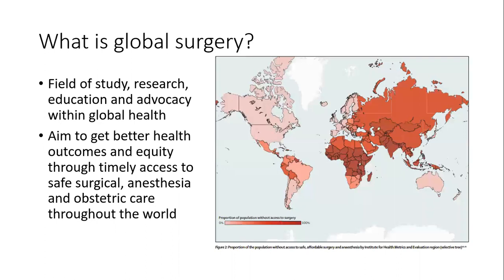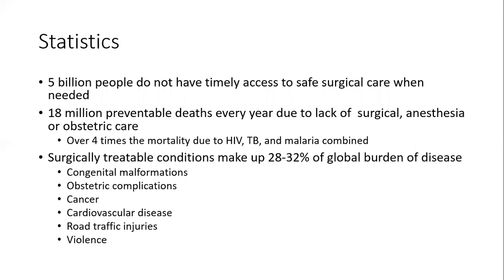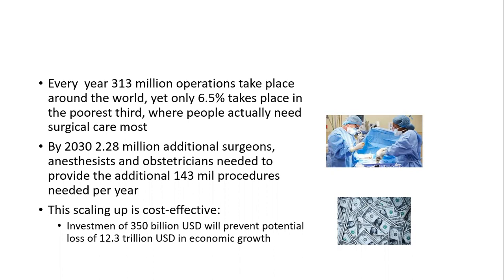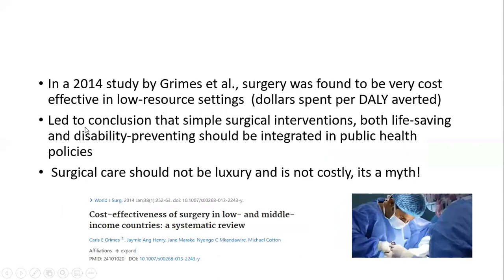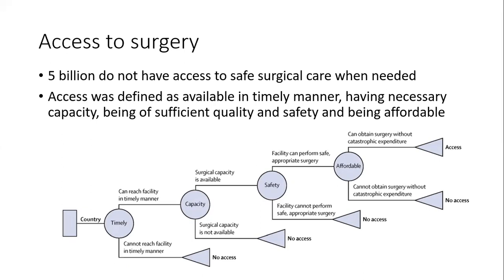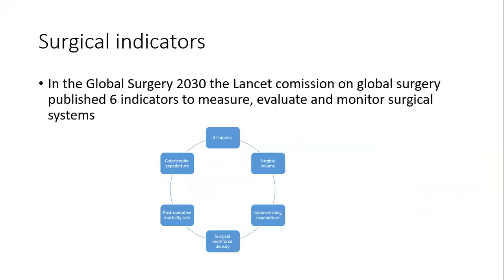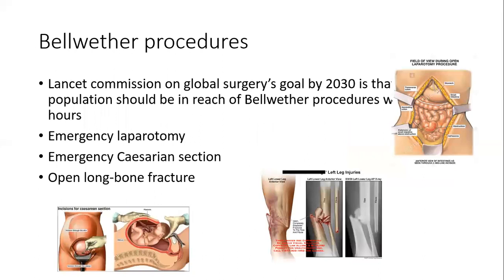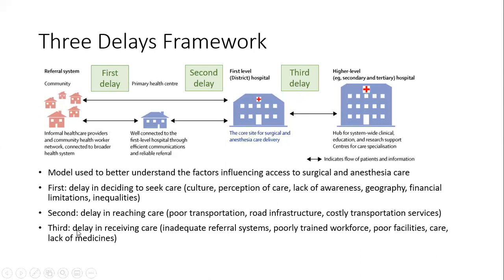Introduction to Global Surgery by Incision Libya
Introduction to Global Surgery. What is it? Why is it important? What kind of research can be done within the field?

Listen to our intro lecture by one of our members, Muaad Hussien from Sweden/Finland.

This lecture was presented during the first "Incision Libya" bootcamp 9/2020.

NOTE: Lecture in Arabic & English